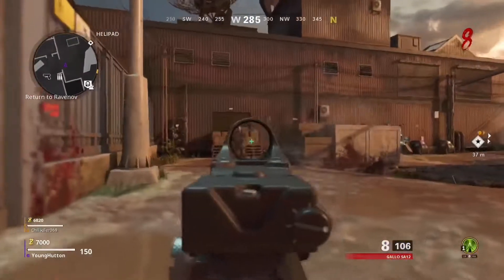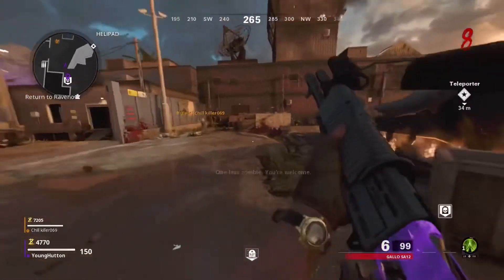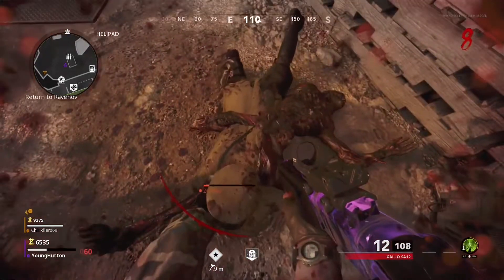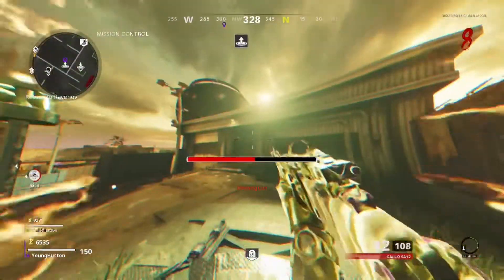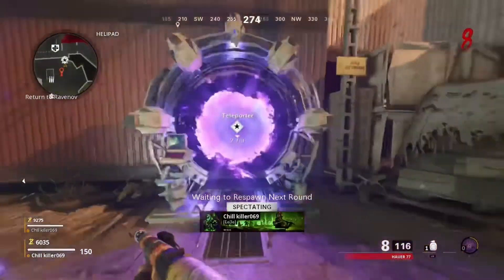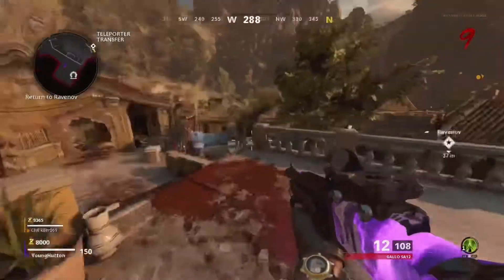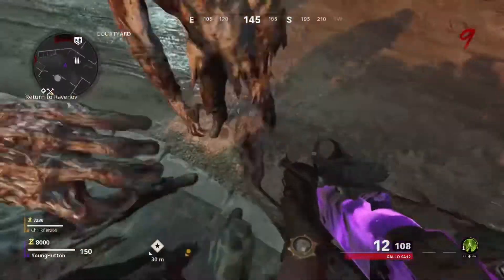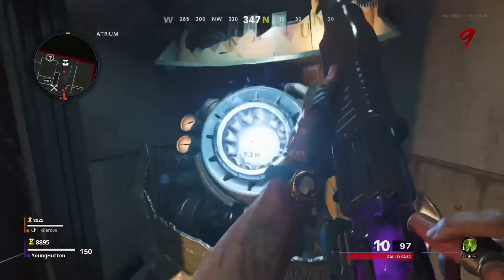Call of Duty Cold War God Mode Glitch Firebase Z (PATCHED)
In this video, i will be showing you the tombstone god mode glitch on Firebase Z only, as you will need a launch pad.
You will need a friend or friends, and obviously, the tombstone perk.
I tell you what to do in the video, so just make sure you listen very carefully!
Also, do this while you can because treyarch patch glitches very quickly!